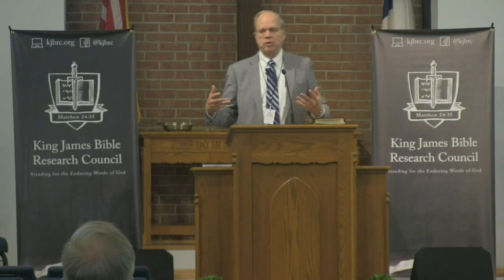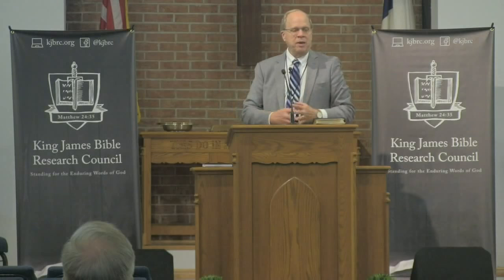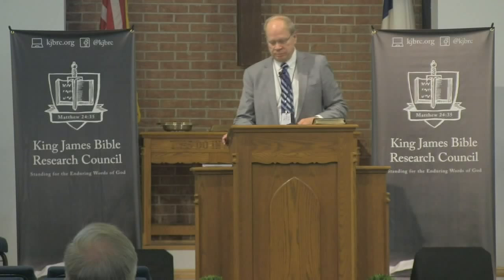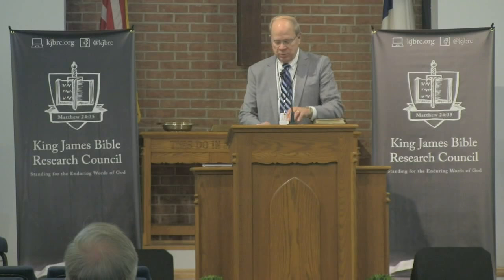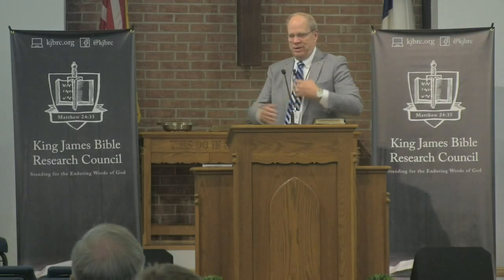Neither Oldest Nor Best - Dr. David Sorenson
Dr. David Sorenson presents the reasons why the texts that support most modern versions are unreliable.

KJBRC National Conference 2017